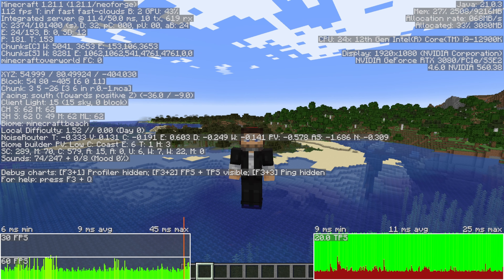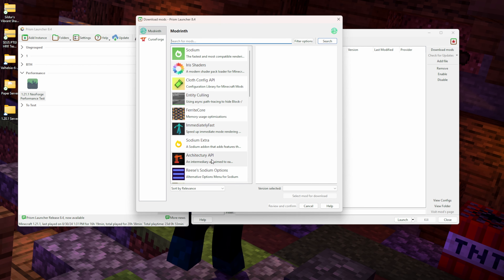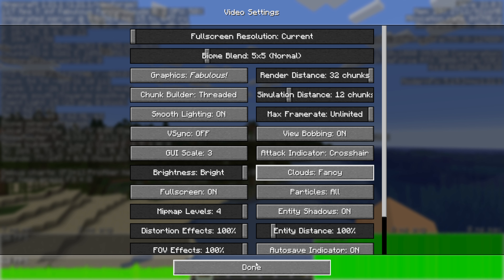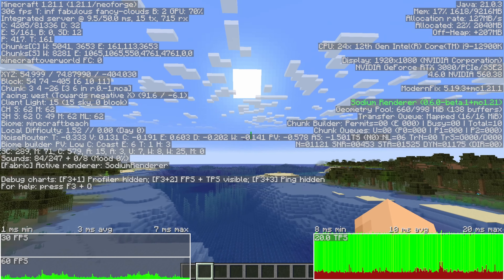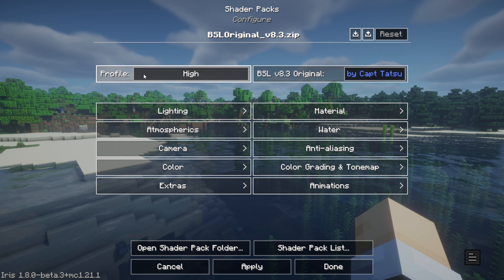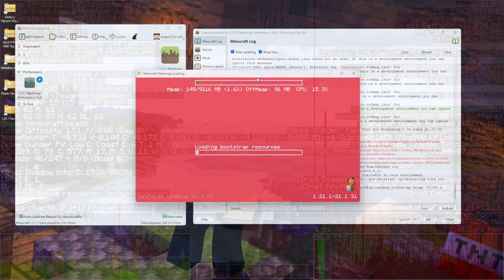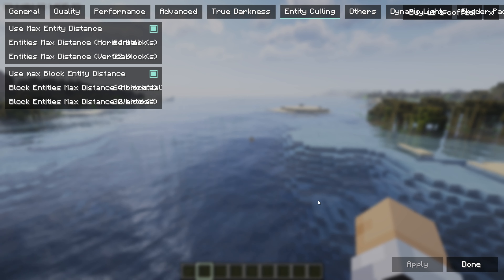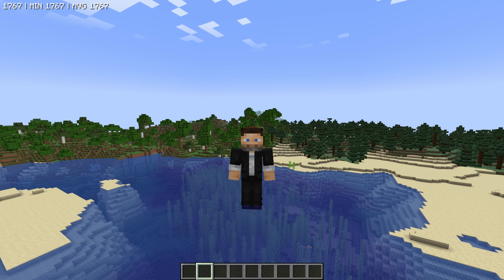Top Performance Mods on Minecraft 1.21.1 NeoForge with and without Shaders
Get the best FPS possible with these performance mods on Minecraft 1.21 NeoForge.